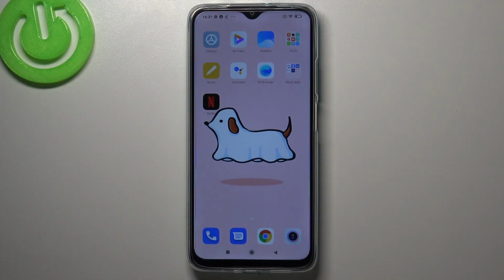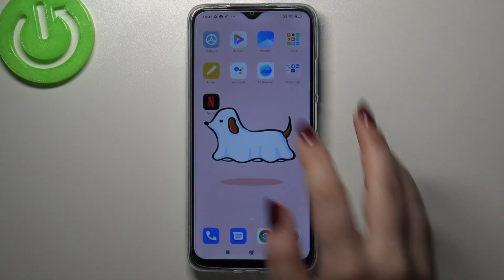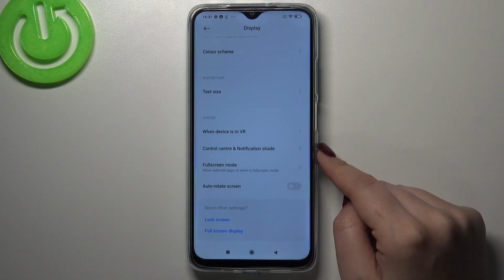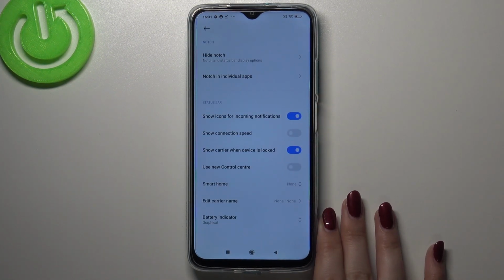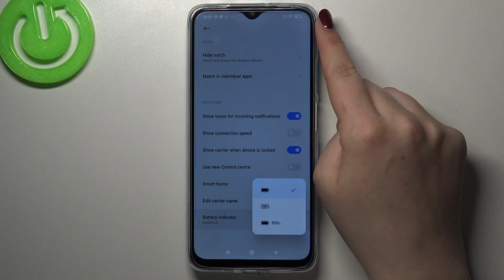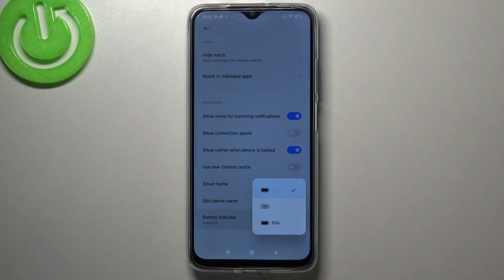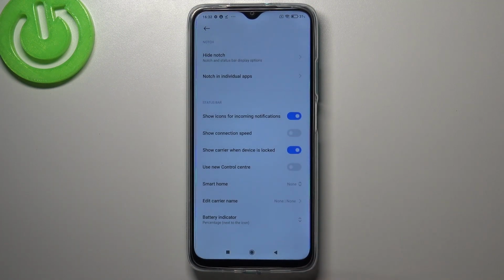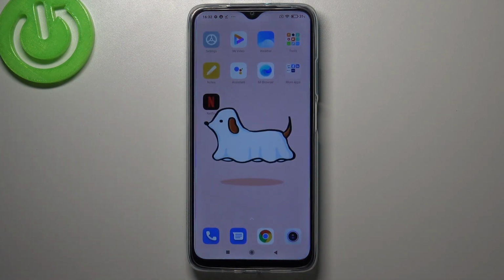How to Show Battery Percentage in XIAOMI Redmi 9T – Show Battery Status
If you want to show exact battery status in your XIAOMI Redmi 9T, then here we are coming with help! In this tutorial we’d like to share with you how easily you can find proper battery settings and how to manage them in order to show battery percentage on the status bar. So let’s follow all shown steps and successfully show battery info.

How to check battery information in XIAOMI Redmi 9T? How to find battery information in XIAOMI Redmi 9T? How to extend knowledge about XIAOMI Redmi 9T? Where to find battery details in XIAOMI Redmi 9T? How to set battery percentage in XIAOMI Redmi 9T? How to show battery information in XIAOMI Redmi 9T?